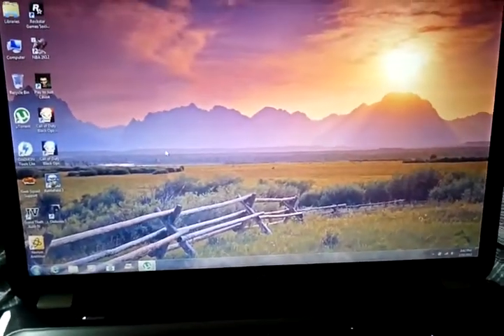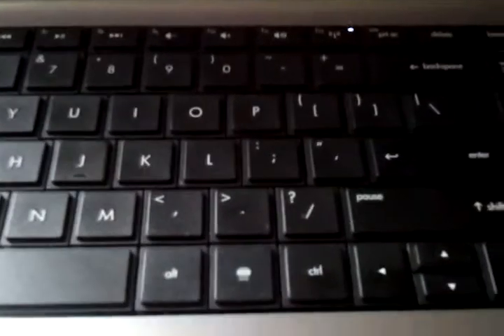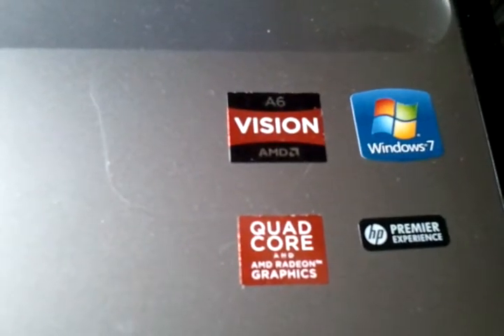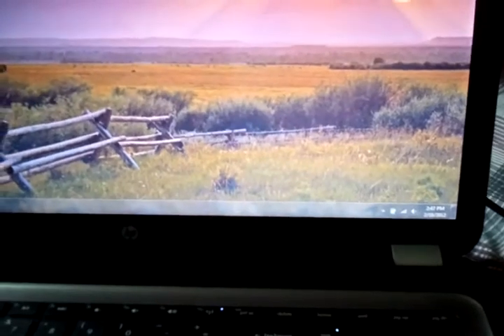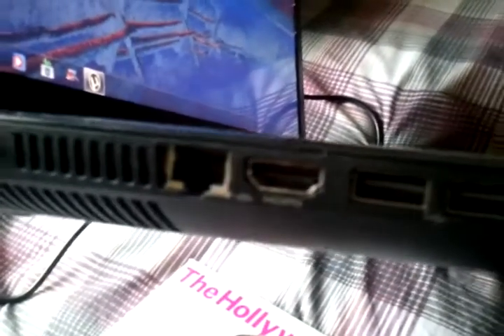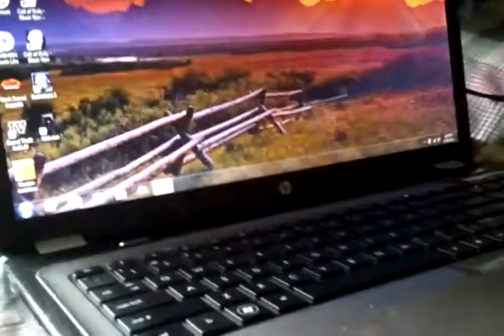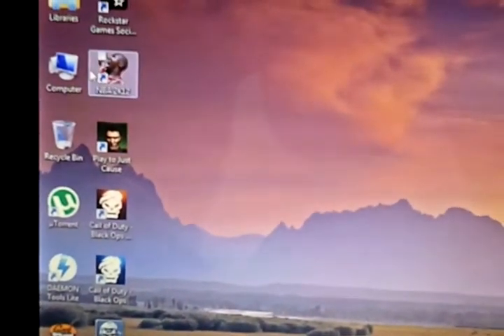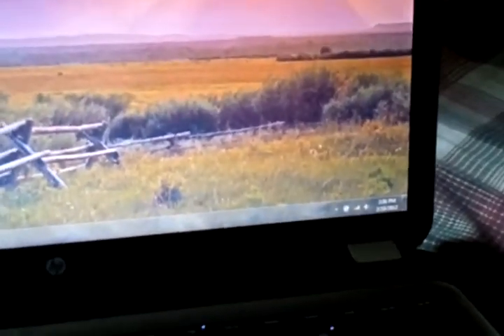hp g7 series amd A6 3420 quadcore review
Sorry for the stuttering and timing in the video..I was using my phone

System Specs:

AMD A6 3420m quadcore processor at 1.5ghz and 2.4ghz with turbocore
500gb hard drive
4gigs DDR3 ram
512 mb AMD Radeon 6520g uses up to 2.3 gigs of memory for video
17.3inch HD LED screen
FUll keyboard including number pad

Priced at $449 at your local best buy or Amazon